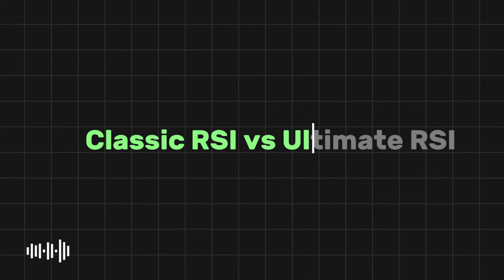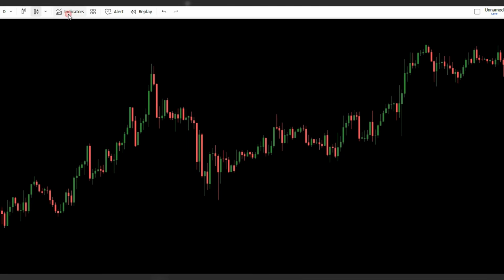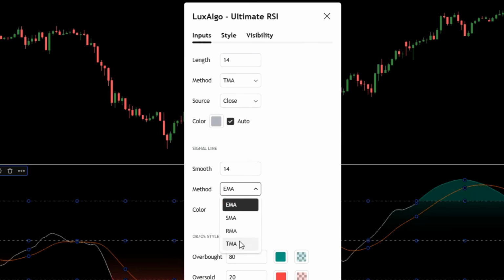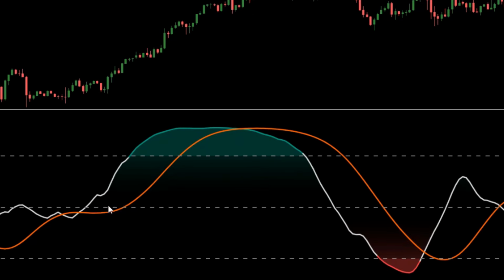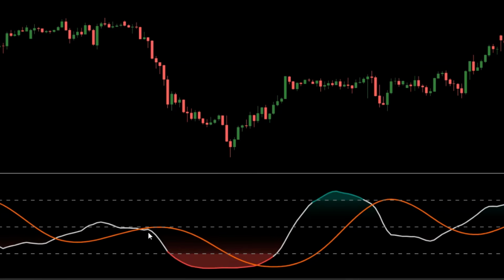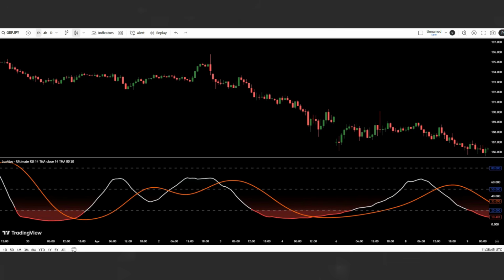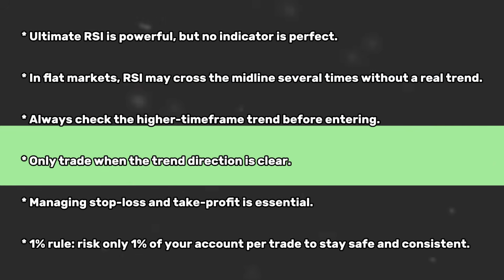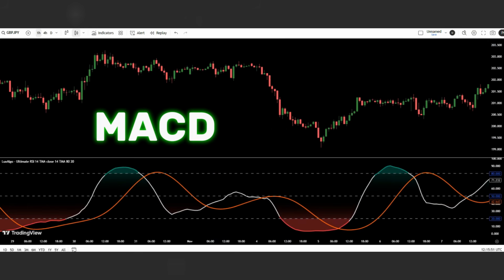Ultimate RSI: Catch Real Trends & Stop Fake Signals | Part 1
Ever wondered why some traders *always catch the big moves* while others get trapped in fake signals? 🚀

In this video, we introduce the **Ultimate RSI**, a game-changing tool for traders who want to:

* *Catch real trends* before they happen
* *Avoid fake signals* that make you lose money
* *Trade smarter* with clear rules for entries, stop loss, and take profit

We’ll guide you **step by step** on how to add Ultimate RSI to your TradingView chart, set it up correctly, and read the signals like a pro. Learn the difference between the **classic RSI** and the Ultimate RSI, and see how it helps you follow strong trends while reducing false signals.

This tutorial includes **real market examples**, showing exactly how to spot bullish and bearish trends, enter trades, and manage risk effectively. By the end of this lesson, you’ll feel confident using the Ultimate RSI in your own trading practice.

Whether you trade *Forex, Crypto, or Stocks*, this tool will help you improve your strategy and make better trading decisions. Don’t miss out on learning how to:

* *Identify strong bullish and bearish momentum*
* *Confirm trends with the signal line*
* *Set stop loss and take profit for safer trades*